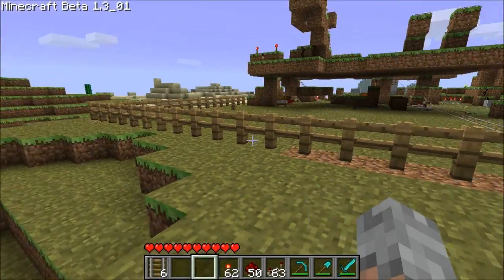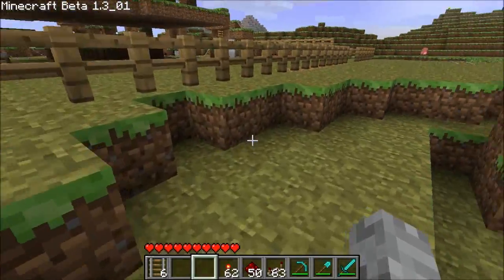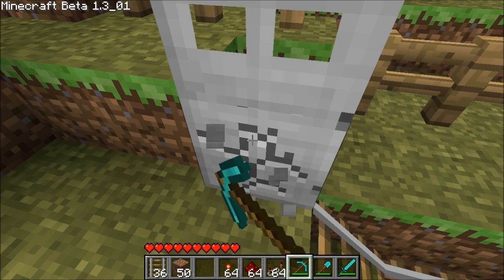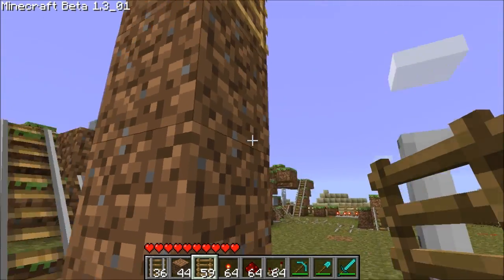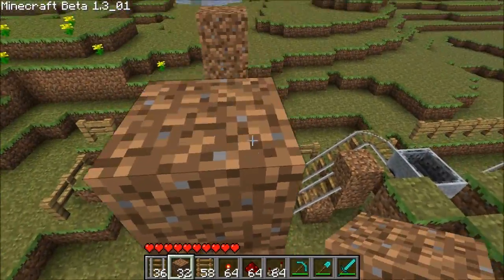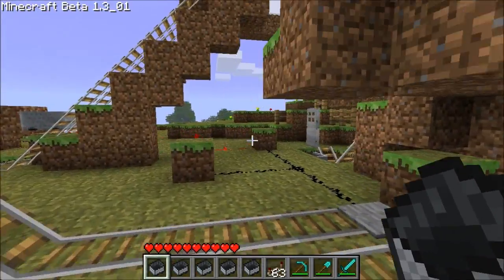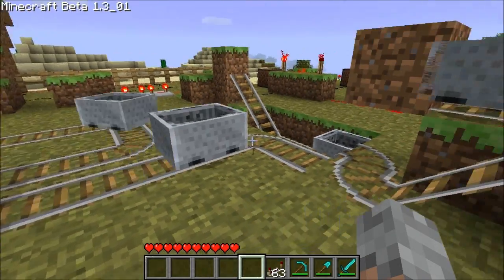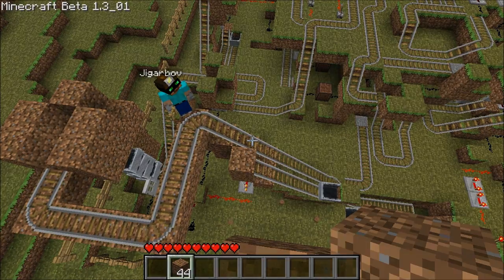Station Tech Pt.9 Upgrade to Door Powered PEZ Dispenser. Minecraft Tutorial!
This series focuses on the technology used in modern Minecart Train Station Systems in Minecraft. This series will hopefully teach you how to build all the components necessary for building your own station.

This video teaches how to upgrade the old style PEZ dispenser to the new Door Powered PEZ Dispenser. I also test it out in a SMP environment.

Watch it, try it and learn it. Then implement it in your next one!